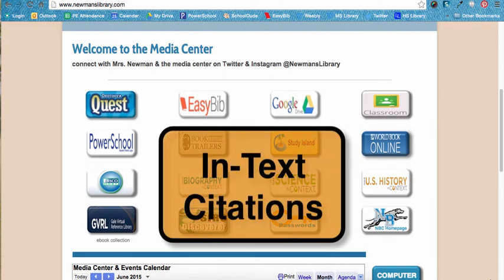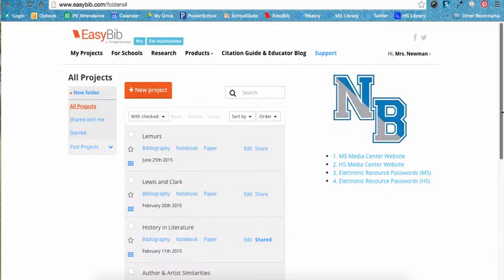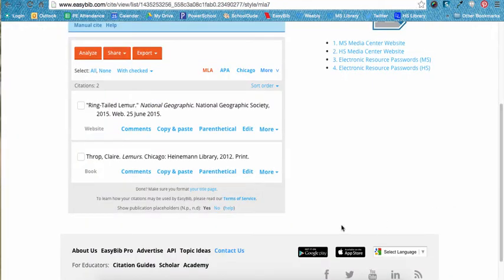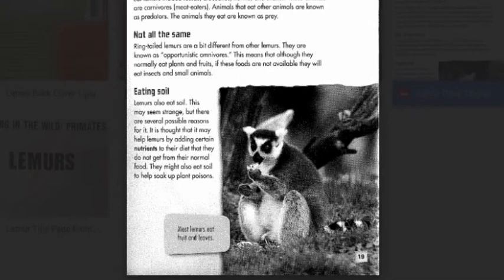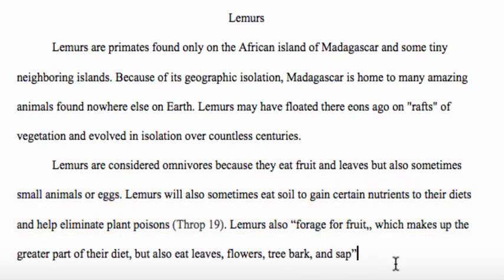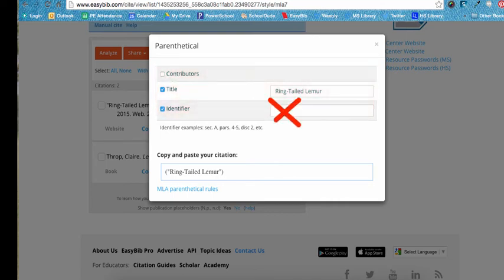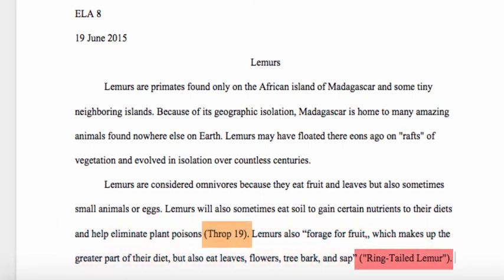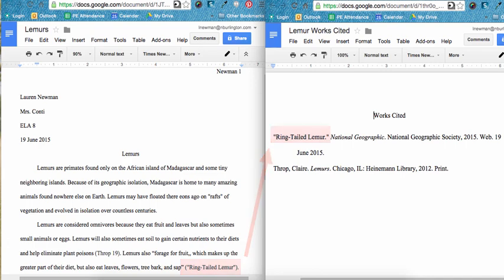EasyBib In Text Citations Tutorial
Learn how to use EasyBib to help with in-text or parenthetical citations